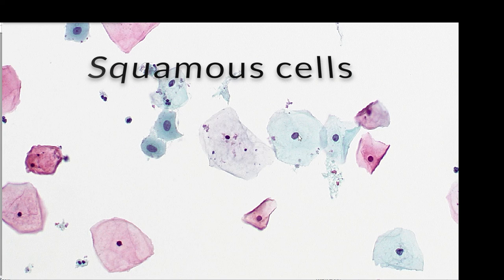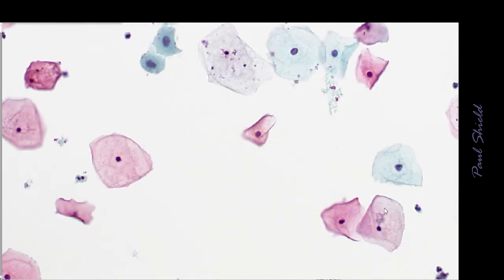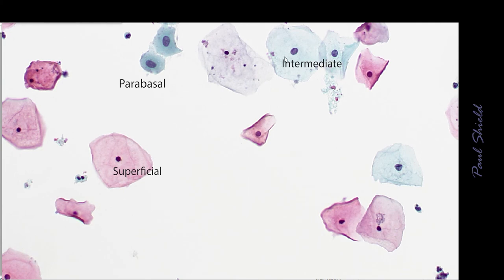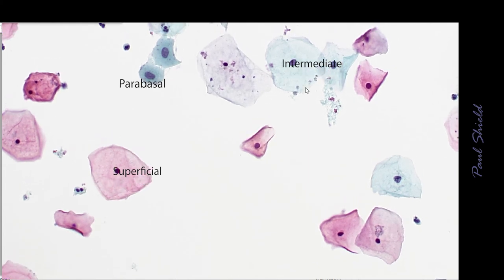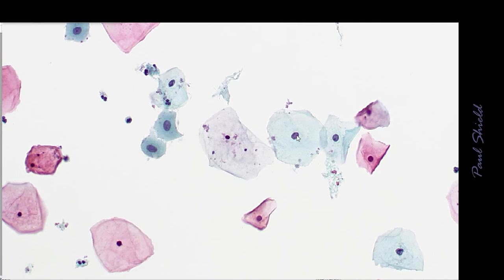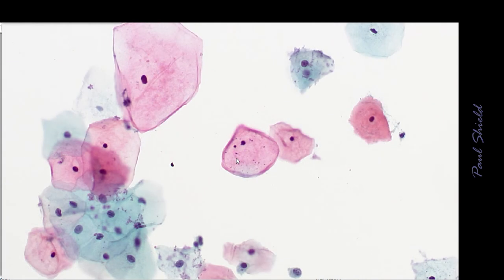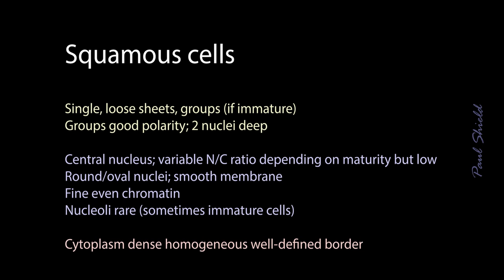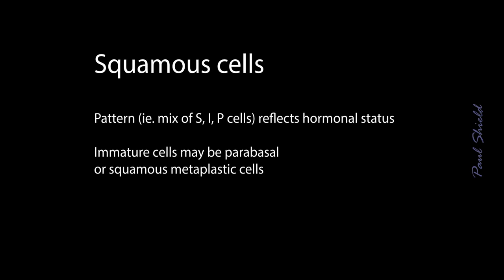B9 SQ 3